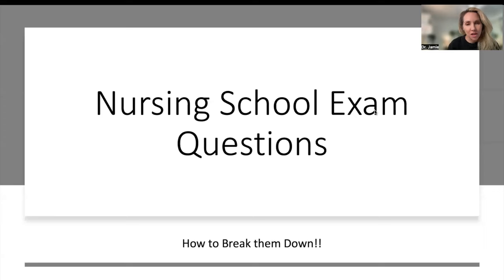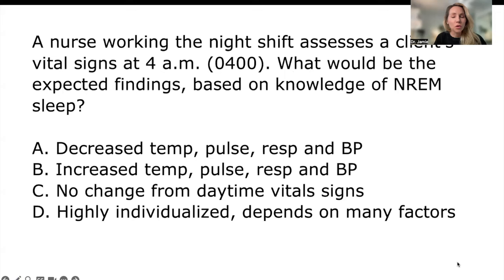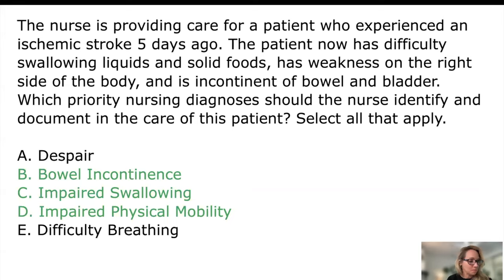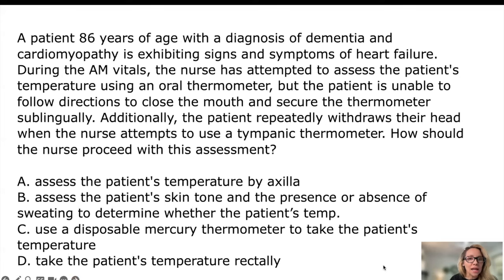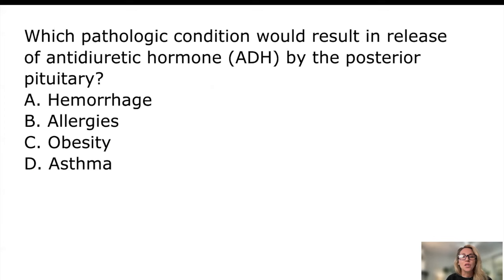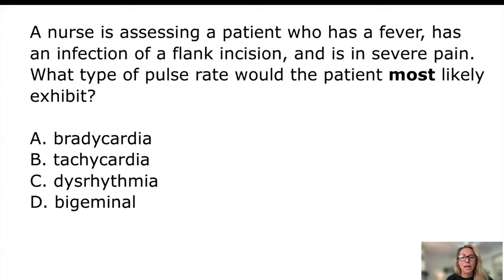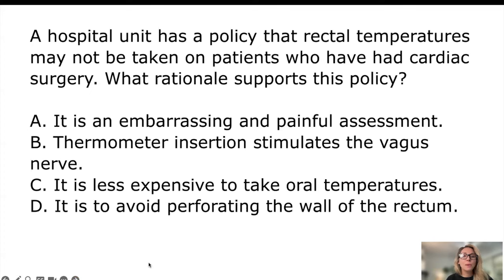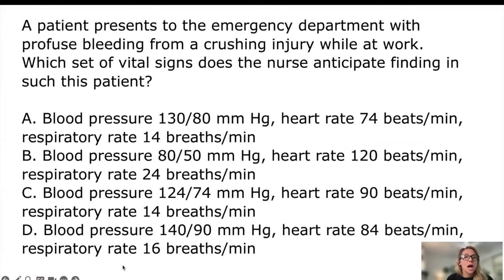Nursing School Quiz Questions: Break them Down!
Click💕 SHOW MORE💕 to shop the products I use:
This video is part two of a test taking strategies series. In this video I have a few quiz questions and we break them down to see how to choose the BEST answer. Happy Studying.
This channel is dedicated to providing  insight and knowledge about nursing, healthy lifestyle and skincare. Whether you found me for nursing content, skincare or healthy living you have come to the right place!

My years as a nurse have shown me how important it is to maintain a lifelong learning attitude and a healthy way of living. In this channel I share it all, and often times (as you will see) I have learned things by firsthand experience. My videos are a combination of my expertise in nursing, evidence-based information and real life situations. This combination offers helpful tips to grow in your career and thrive in your life.

For Nursing Students:

BP Cuff

Pen Light and scissors

Skincare Products I love and use daily:

Vichy Capital Soleil Face Sunscreen SPF 50,

e.l.f. Holy Hydration! Makeup Melting Cleansing Balm

Vichy Mineral 89 Fortifying & Hydrating Daily Skin Booster | Pure Hyaluronic Acid

Kiehl's Ultra Facial Cream, 0.95 Ounce
Timeless vitamin C 20%
Timeless vitamin C 10%
Make up I am wearing:
Too Faced Better Than Sex Mascara

URBAN DECAY 24/7 Glide-On Waterproof Eyeliner Pencil
Benefit Cosmetics Hoola Bronzing Powder
Mac Studio Fix Powder Plus Foundation Nw25
MAC Powder Blush Mocha
MORPHE 9M MIDNIGHT DUNE ARTISTRY PALETTE
Too Faced Just Peachy Mattes Eye Shadow Palette

Kosas Air Brow Tinted Gel with Clean, Vegan Ingredients
Sunscreens I love:
Supergoop- Unseen Sunscreen
Supergoop Glow Screen
Supergoop Every Single Face

Camera and lighting:

Sony ZV-E10 - APS-C Interchangeable Lens Mirrorless Vlog Camera Kit - Black

Kaiess 10.5" Ring Light